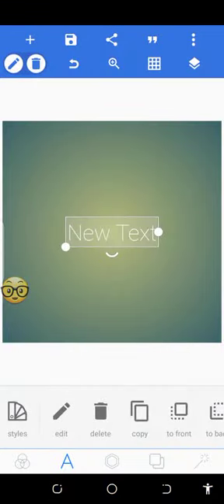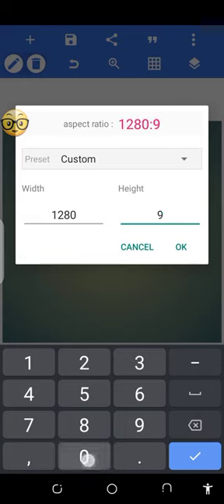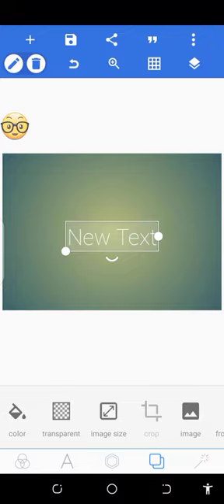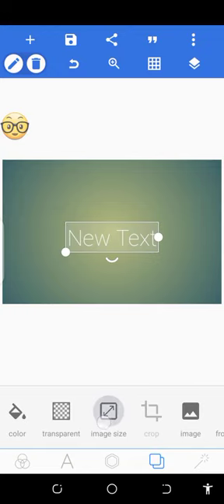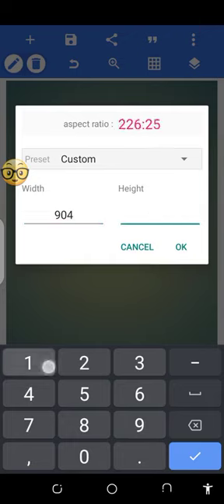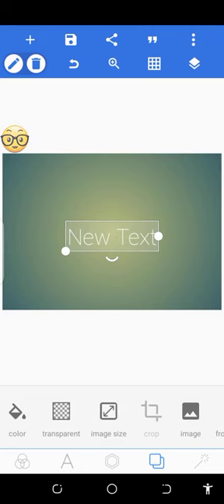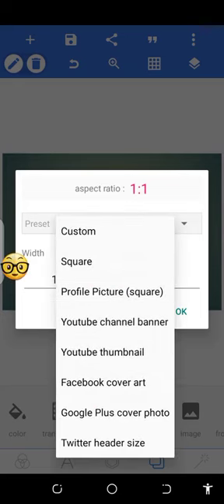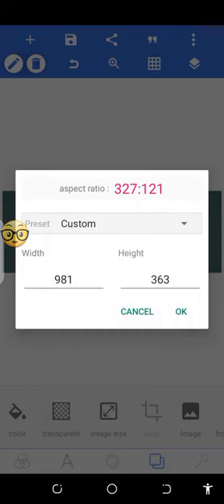ZORA'S INSTITUTE Paper Size Setting